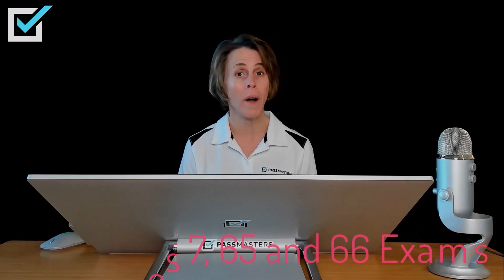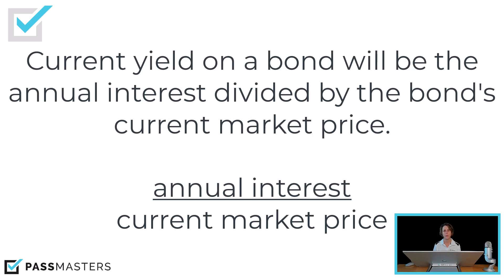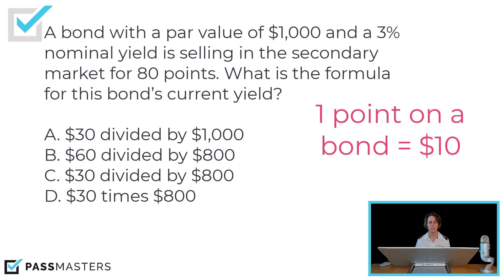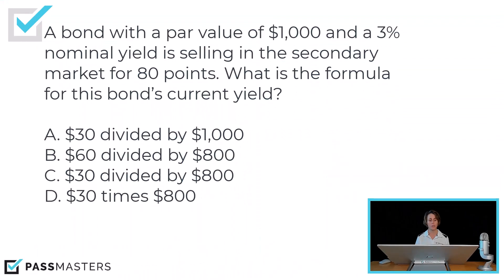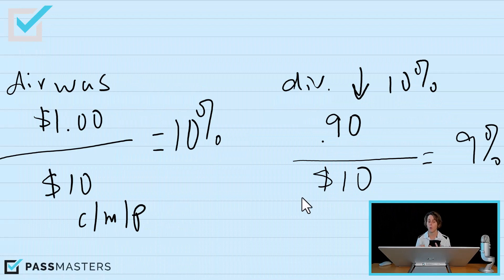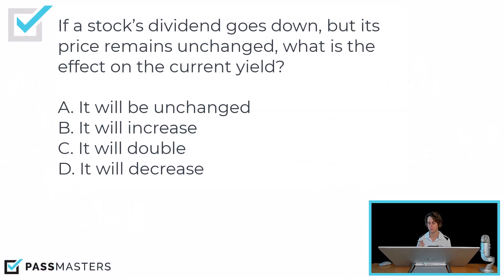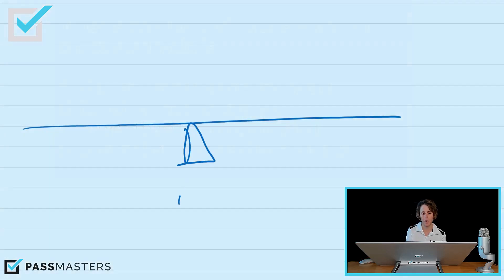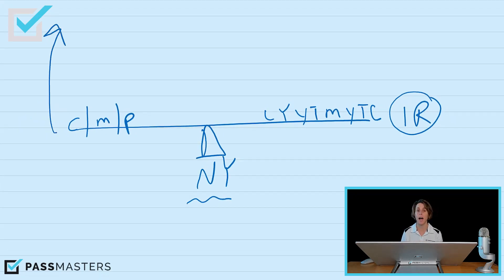Securities Exam MATH MADE EASY Current Yield with Suzy Rhoades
Welcome to Math Made Easy with Suzy Rhoades, PassMasters' expert securities instructor.

In this video Suzy will cover the formula for current yield. Knowing this math will help you if you are taking the SIE, Series 7, 65 or 66 exams! YOU MUST KNOW THIS CONCEPT.

Need to pass your securities exam quickly? Be sure to check out more details about Suzy's courses here:

Check out Jonathan's feedback about my courses below and check our site to see what others have to say about their experience preparing for their securities exams:

“I passed the SIE, Series 7, and Series 66 on the first try. My firm purchased courses for me from other companies. These courses were all incomplete and poorly done. Then I found Suzy from PassMasters on YouTube. Suzy was far more thorough in her approach. She presents the material in a simple, clear, and easy-to-understand method. In terms of learning and passing the test, this is the best course. I cannot stress enough how superior this course is to the competition. It is a much simpler course because Suzy is just a better teacher. It will be much easier to actually learn, comprehend, and grasp the concepts you need to know. Before you realize it, you actually clearly understand everything and feel ready and confident to pass any of the tests. I can see why they named the company PassMasters. Suzy helps you “Master” and learn the material so you can “Pass” any test. Highly, highly, highly recommend this course and this company!”

- Jonathan - SIE, Series 7 & Series 66 student

0:00 - Welcome
0:33 - Current yield definition
0:49 - Current yield on a stock
1:03 - Current yield on a bond
1:18 - Practice Question 1 – Bond
5:35 - Practice Question 2 – Stock
7:45 - Practice Question 3 – Bond
10:01 - Recap